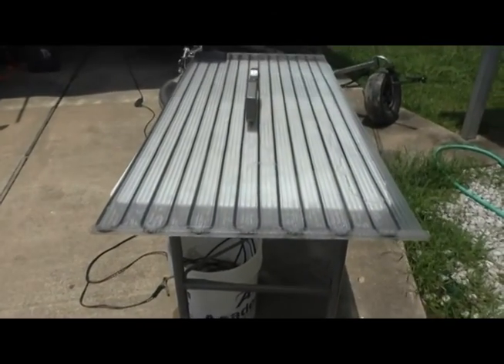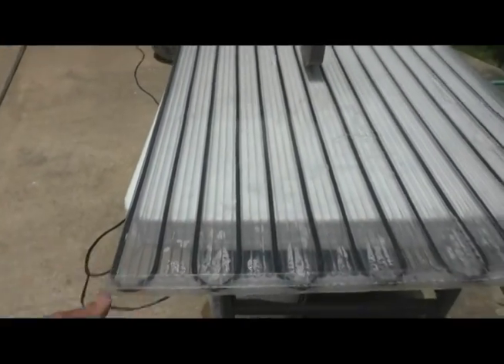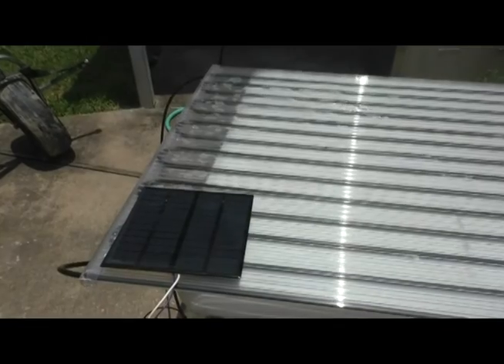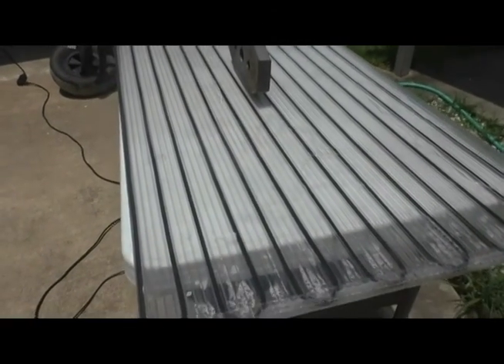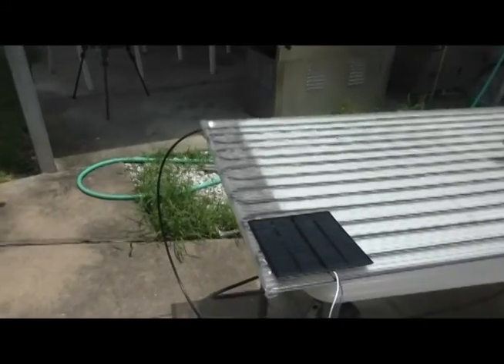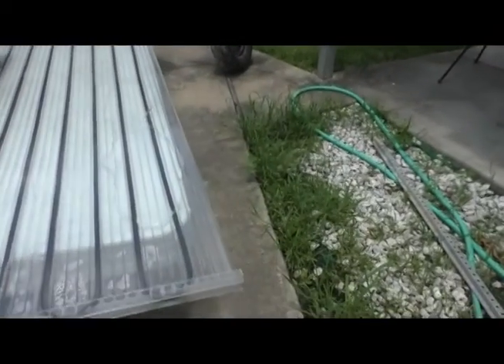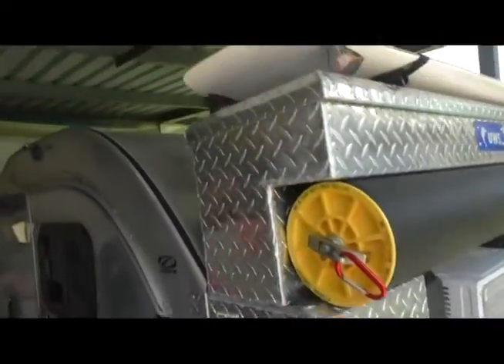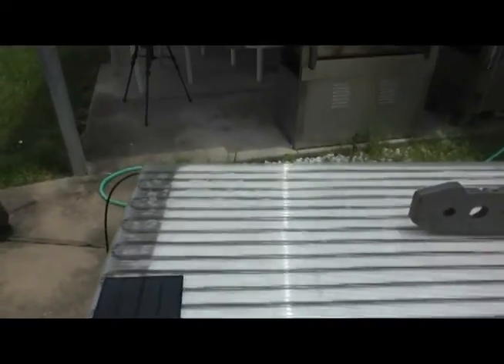low profile solar hot water heater panel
easy solar hot water heater panel